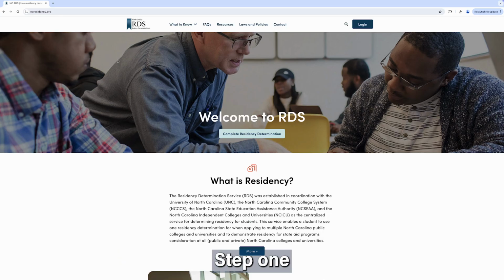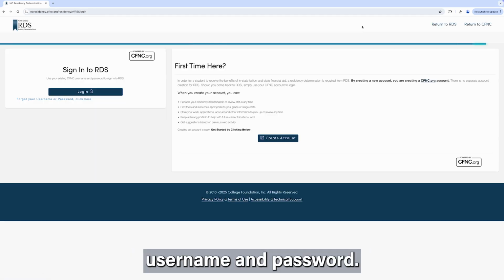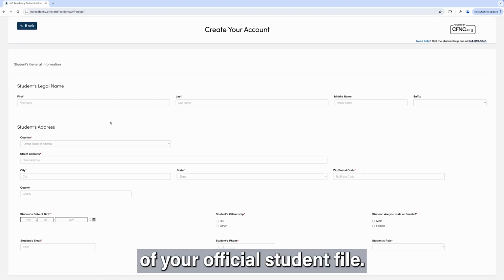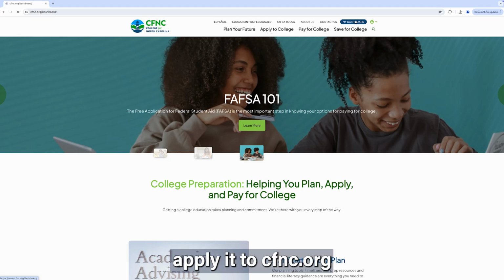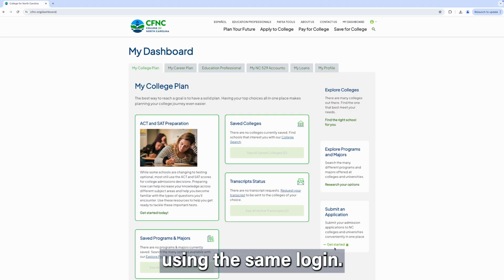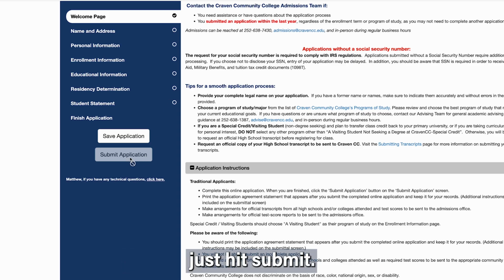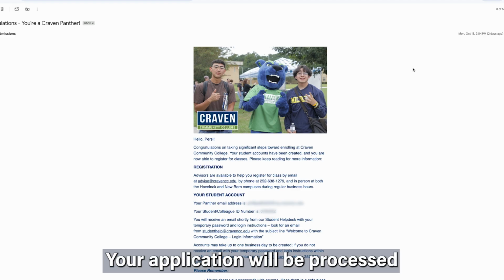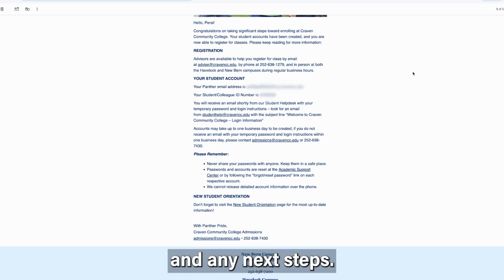Craven Community College: How to Apply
Welcome to Craven Community College! We're thrilled that you've decided to join us.

We understand that the admissions process can be daunting. This video will provide step-by-step guidance on how to apply to make it as simple for you as you become a Craven Panther.

Get more information at CravenCC.edu/Admissions